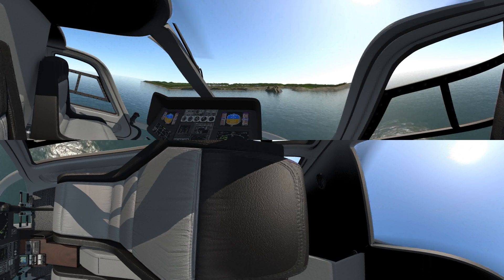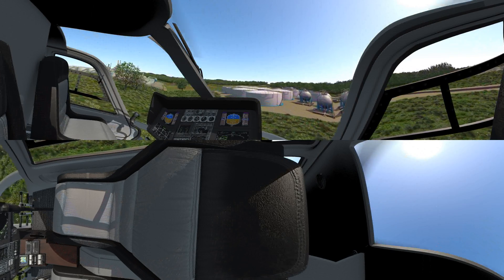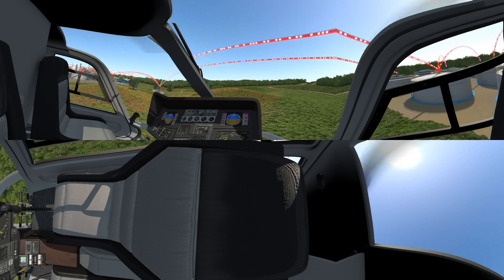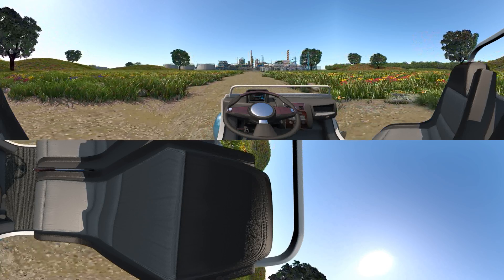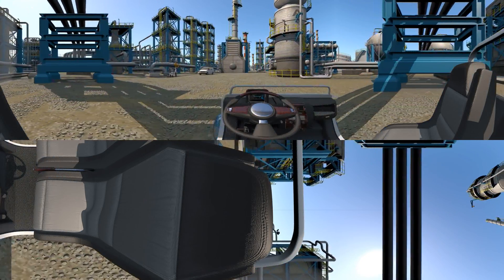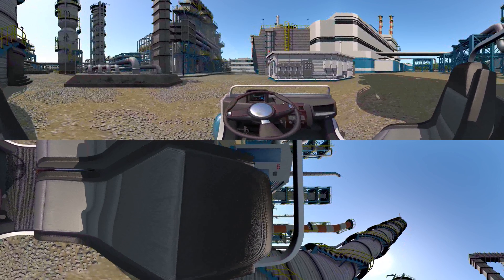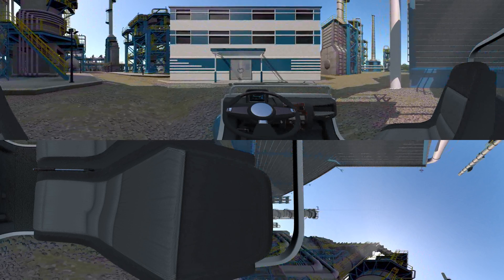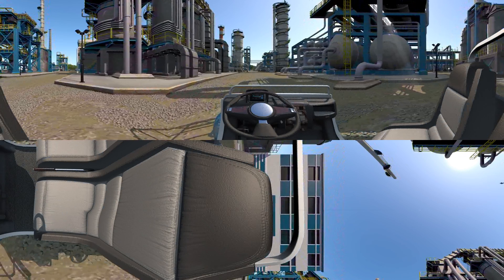ABB Refinery Tour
Take a virtual tour through a refinery with ABB.